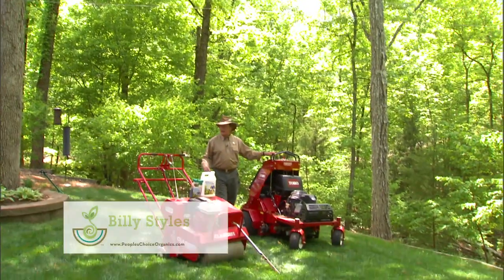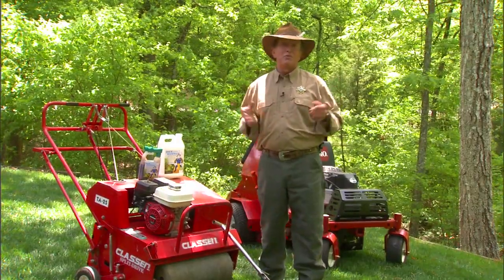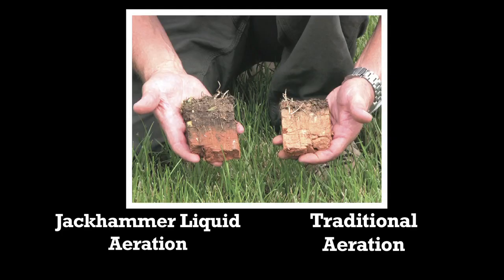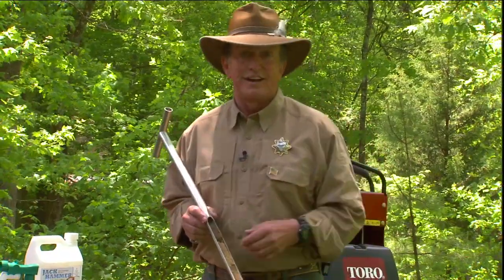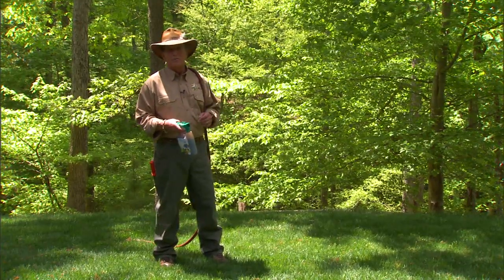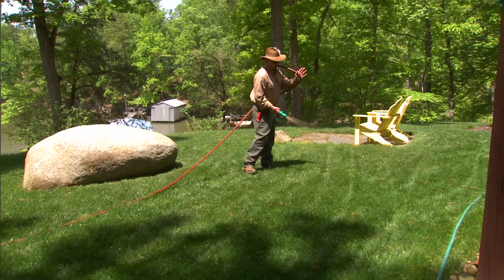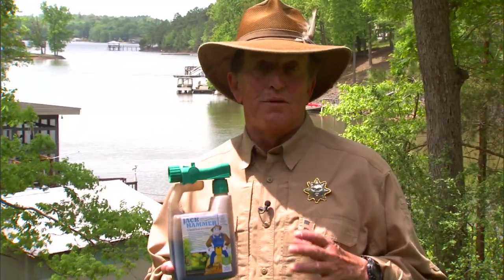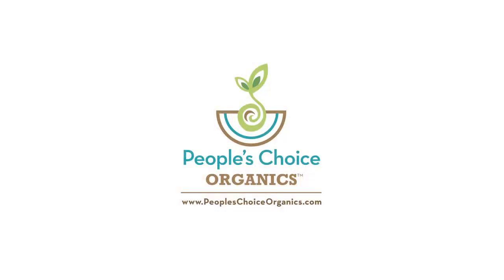Soften Compacted Clay Soil Using JackHammer Liquid Soil Aeration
"No more backbreaking labor! Let Jackhammer do the work for you! Aeration and soil conditioning in one easy step." - Billy Styles

It can be quite a hassle using an aerator. So Billy Styles and People's Choice Organics have created a product called Jackhammer. Jackhammer, unlike the aerator, is more beneficial to the soil because it feeds the soil.

Jackhammer makes aerating your lawn easy, fun and pretty quick. Whether it's the turf, shrubs, gardens, flowerbeds or if you've got a trouble spot, Jackhammer is great for all parts of your landscape.

Jackhammer easily allows you to aerate your lawn quicker and with more benefits than normal aeration with no worries about chemical runoff.